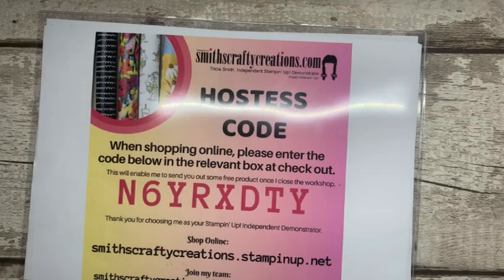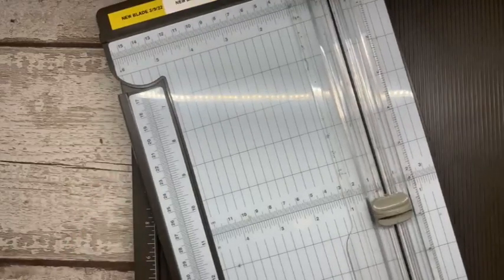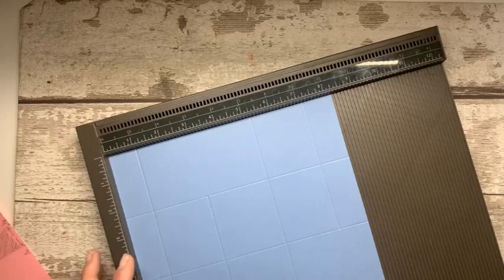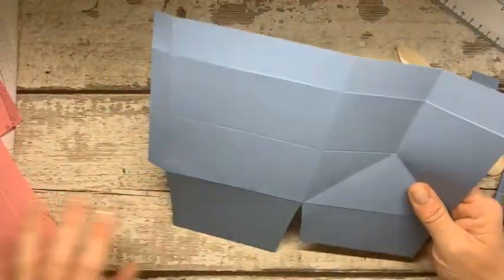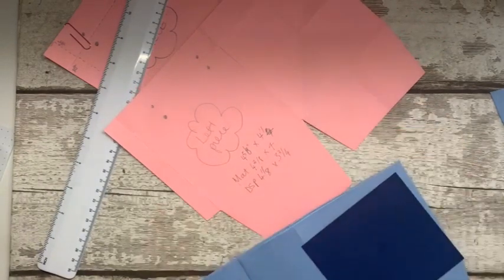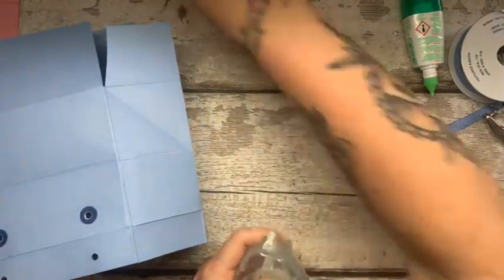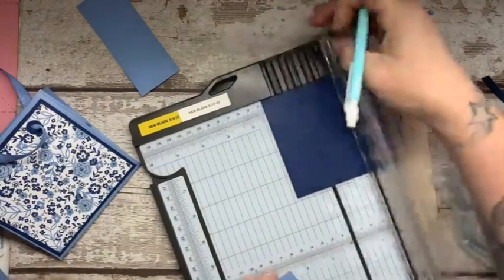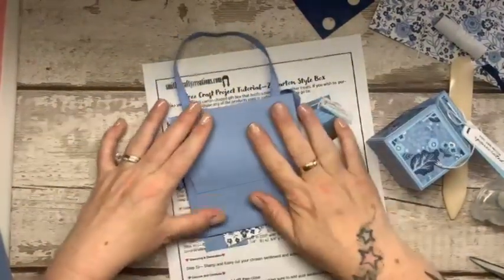Handmade Foldable Box Gift Bag Stampin' Up! Tutorial using Countryside Inn (1 hour FB Replay)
Amazon Shop